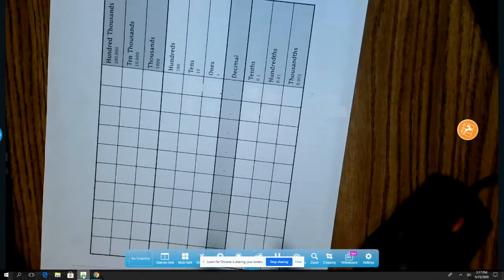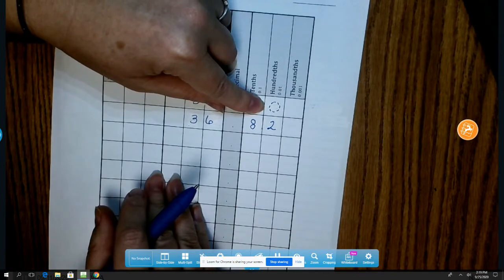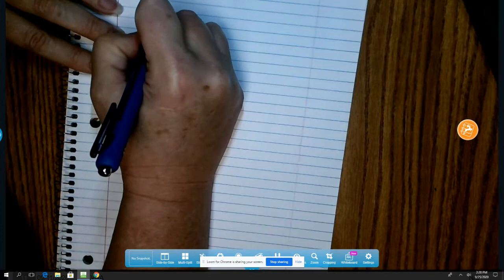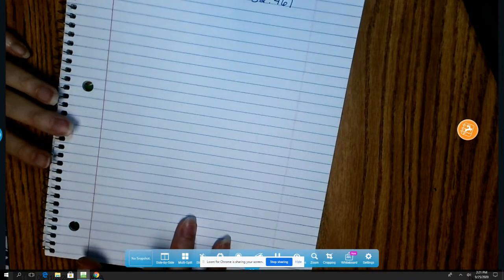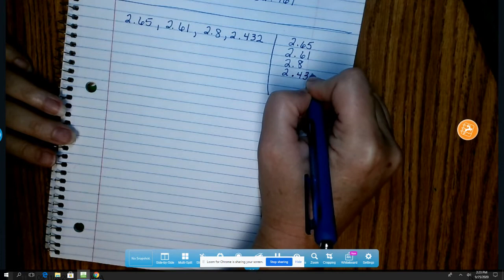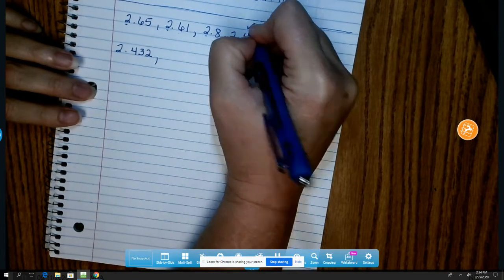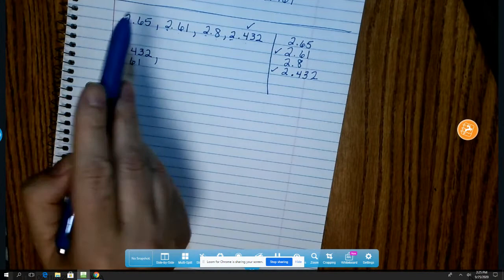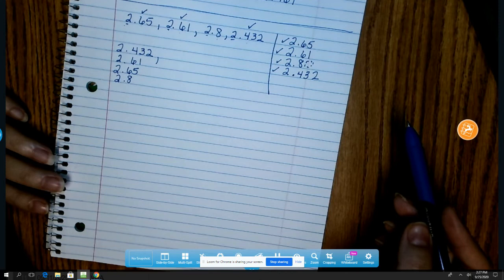Zearn: Mission 1 Lesson 6